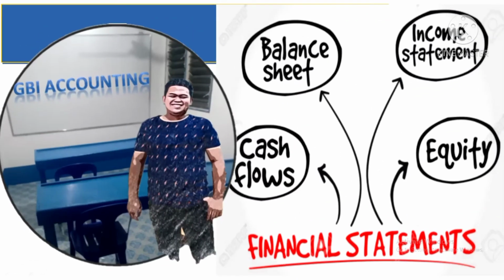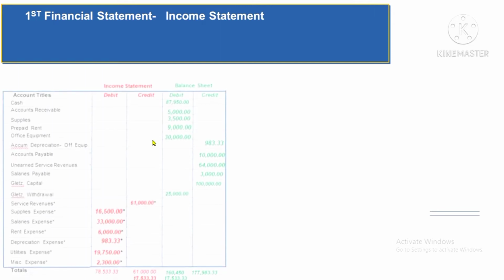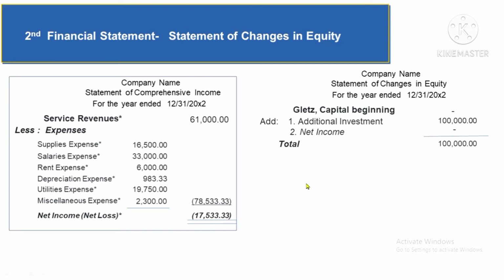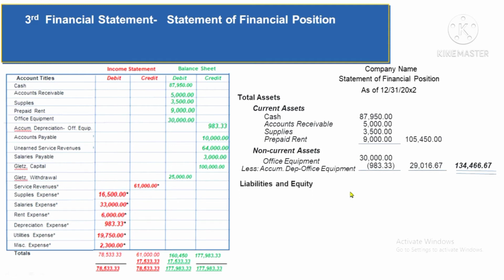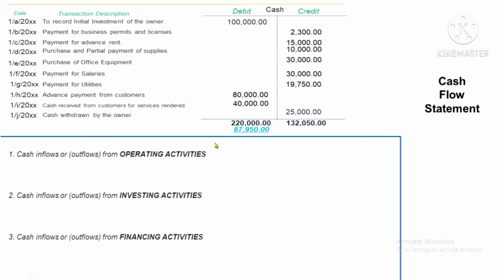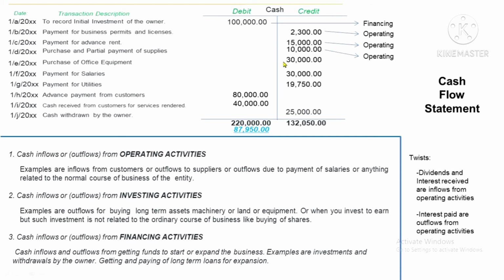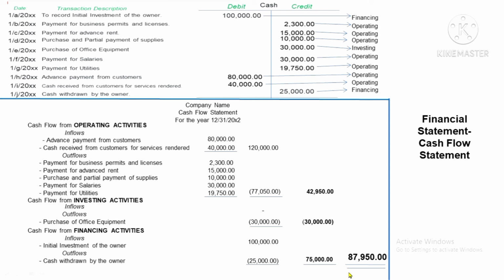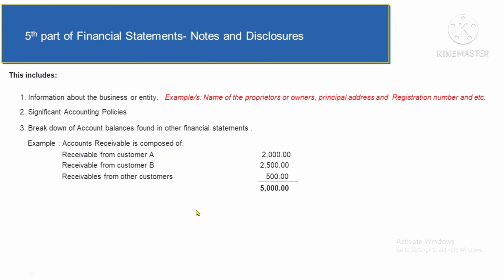Episode 7- (Accounting Basics) Financial Statements making in 20 minutes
After worksheet, its time to prepare the basic financial statements namely:
1. Statement of comprehensive income/Income Statement
2. Statement of changes in equity
3.  Balance sheet/Statement of Financial Position
4. Cash flow Statement
5.  Accounting notes and disclosures
Bonus topics are the slide and transposition error